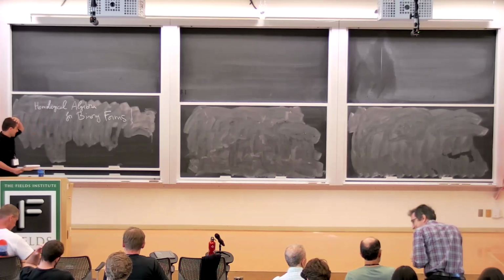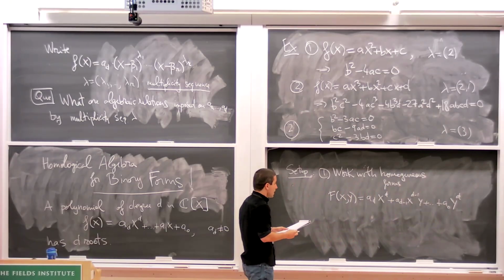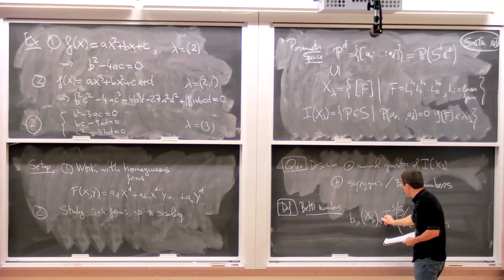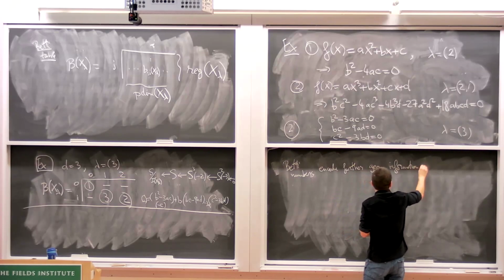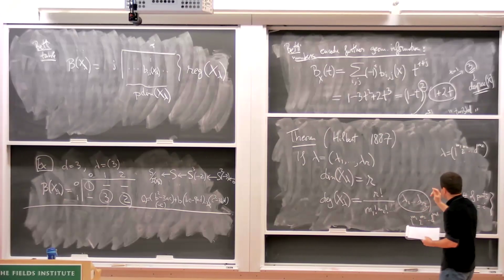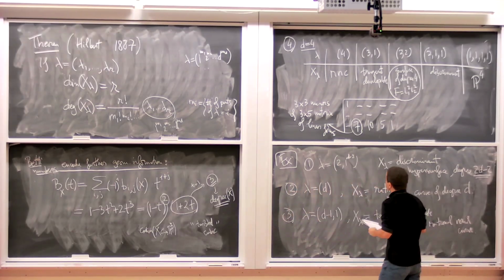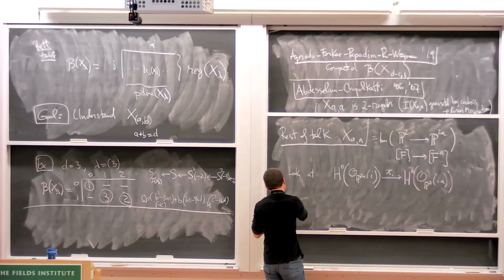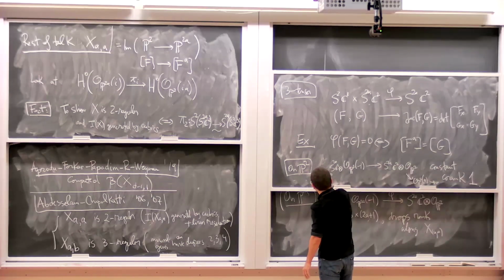Homological Algebra for Binary Forms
Claudiu Raicu (University of Notre Dame)
Tuesday, May 27, 2025